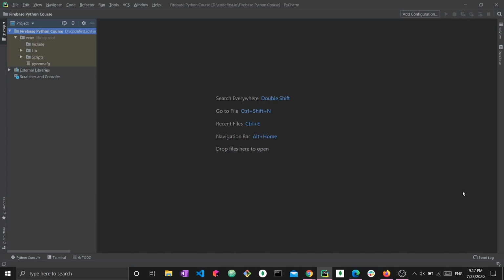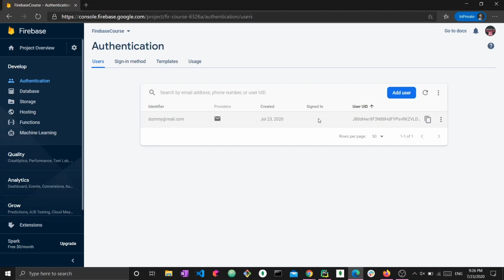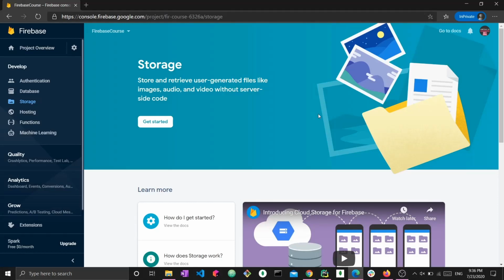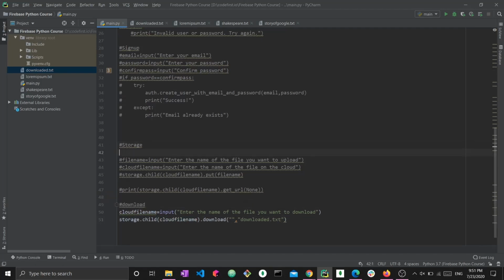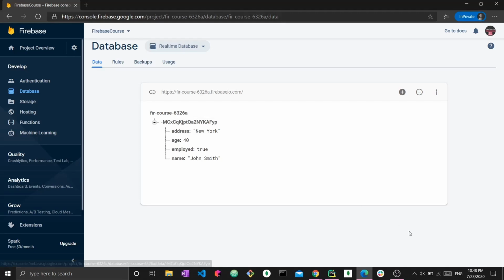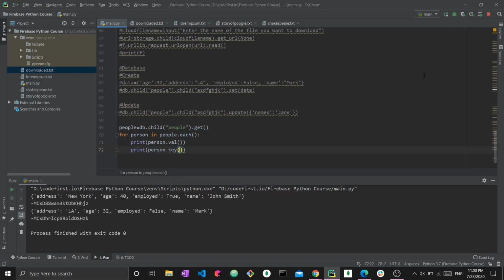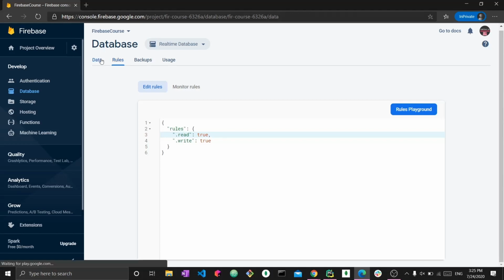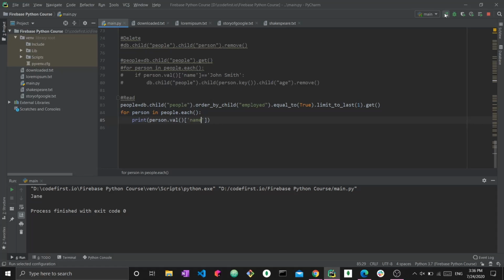Firebase Python FULL COURSE: Authentication, Storage, Realtime Database CRUD tutorials [pyrebase]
Python Firebase: the Full Course. Python Firebase tutorials for complete beginners. Use the Pyrebase library to work with Firebase Authentication, Firebase Storage, and Firebase Realtime Database. With Realtime Database, Learn how to perform CRUD operations: Create, Read, Update, Delete.

**Timestamps:
00:00:00 - Introduction
00:01:00 - Installing Pyrebase + Connecting to Firebase
00:07:28 - Authentication
00:18:28 - Firebase Storage
00:30:08 - Firebase Realtime Database: Introduction, Structure, Data Types
00:34:40 - Realtime Database CRUD: Create
00:41:28 - Realtime Database CRUD: Update
00:48:43 - Realtime Database CRUD: Delete
00:52:30 - Realtime Database CRUD: Read

In this video, you will have the full course for Python Firebase and learn the following:
  -Use Firebase Authentication to manage users
  -Firebase Auth to create account and login with email and password
  -Firebase Storage to store and manage files
  -Upload, download, and read files from Firebase Storage
  -Firebase Realtime Database: how it works, structures, data types, and more
  -Firebase Realtime Database CRUD

Firebase Realtime DB is a document-oriented NoSQL database, based on JSON document format.

**Tags**
Pyrebase
Python Firebase tutorial
Firebase Python tutorial
Firebase Python Course
Firebase Coyrse
Firebase Authentication
Realtime Database tutorial
Python Firebase CRUD
Realtime database CRUD tutorial
Realtime db CRUD tutorial
CRUD tutorial
Firebase Storage
Firebase Cloud
Firebase Cloud Storage